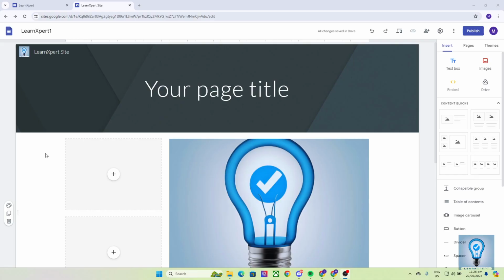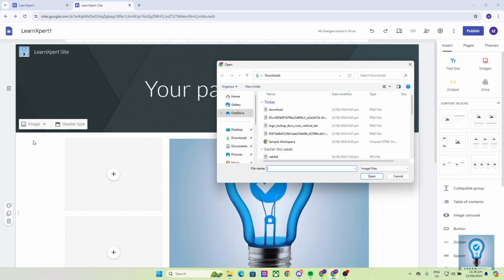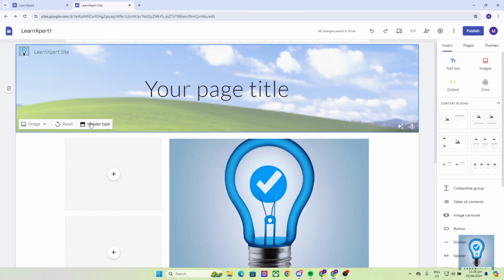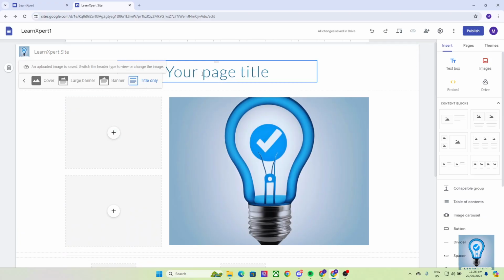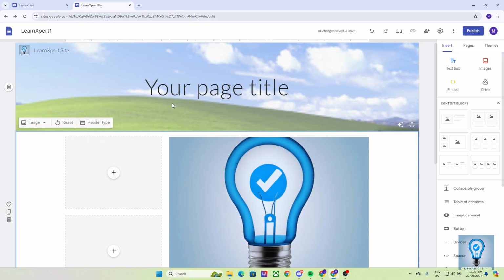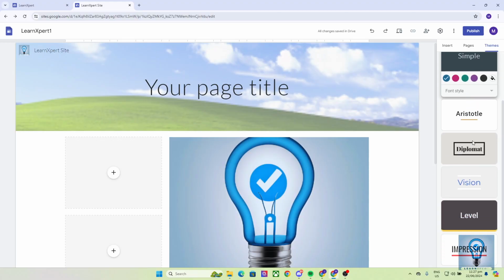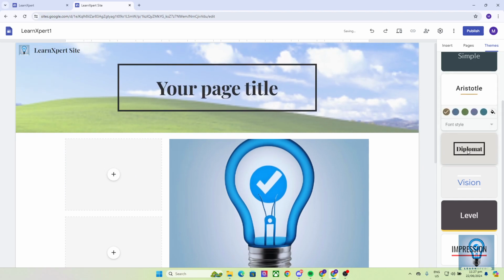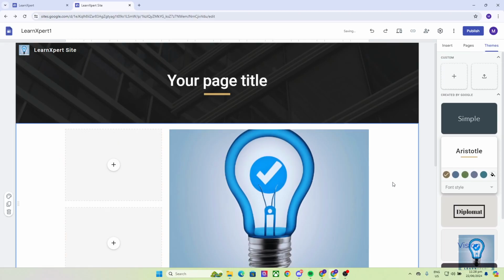Customize Google Sites LIKE A PRO With These 5 Essential Theme Hacks!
Learn how to customize the background, header, and theme of your Google Site in no time.